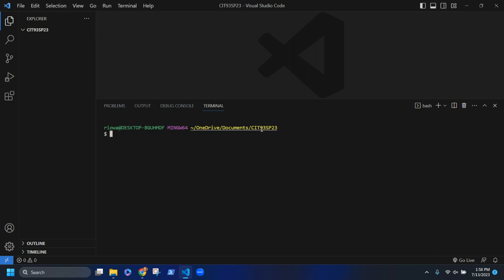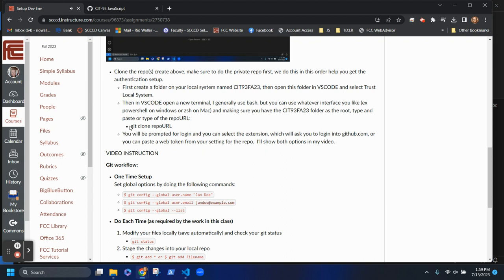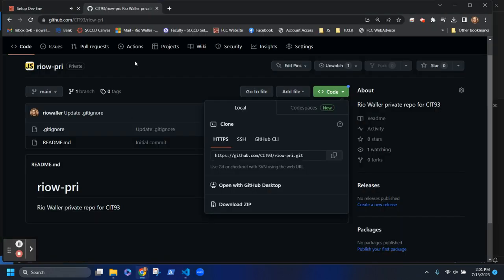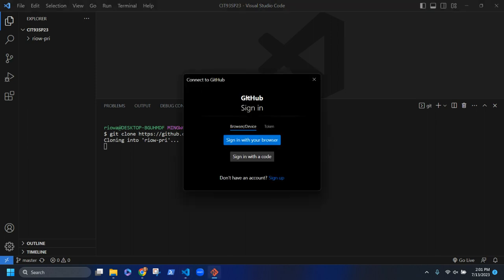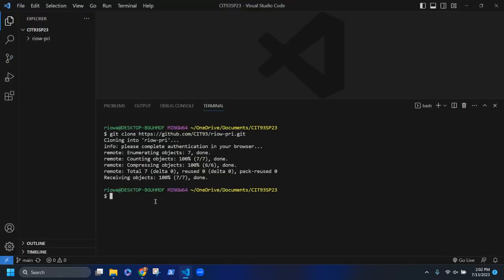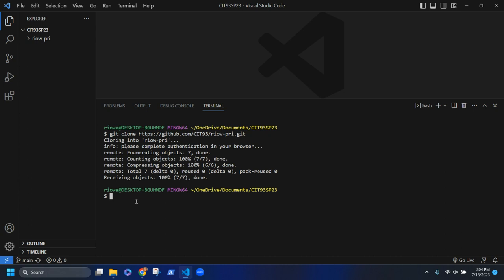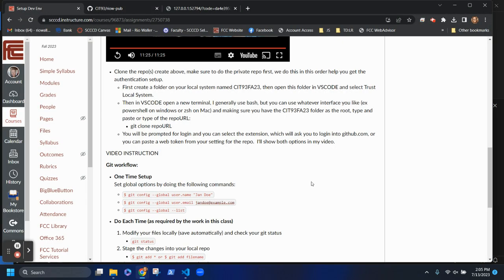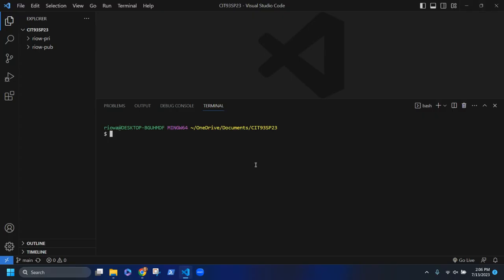CIT93FA23 - Setup dev env step 2.2